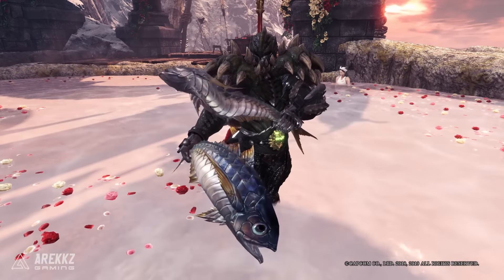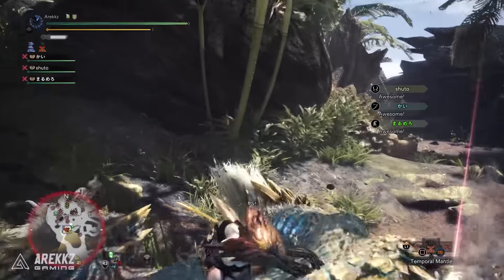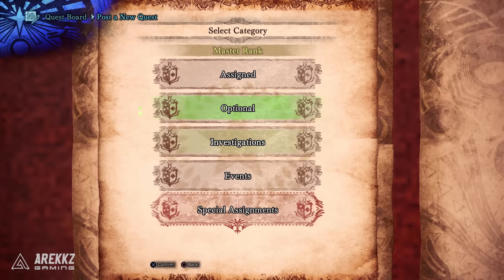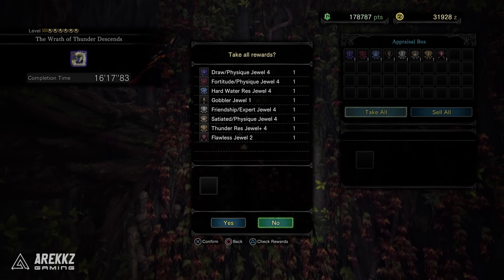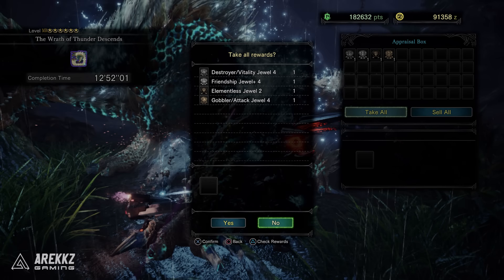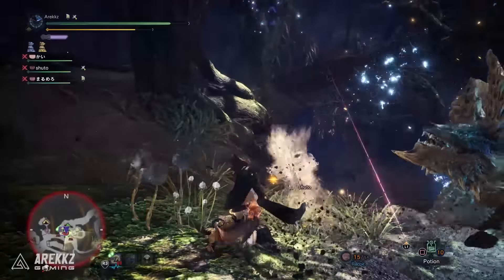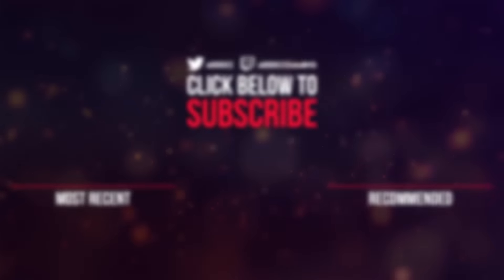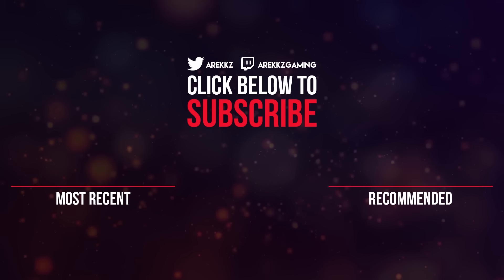Monster Hunter World Iceborne | Best Decoration Farm You Should Be Doing Right Now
Here's a quick PSA for a great Decoration farm you should be doing in Monster Hunter World Iceborne right now.